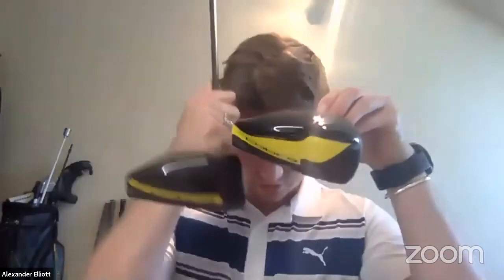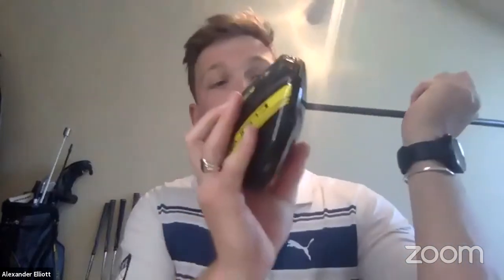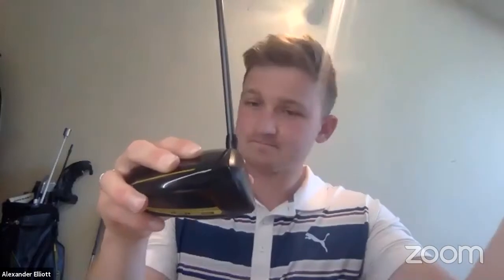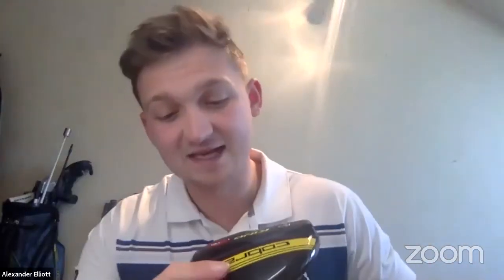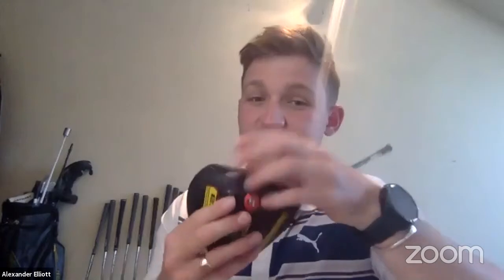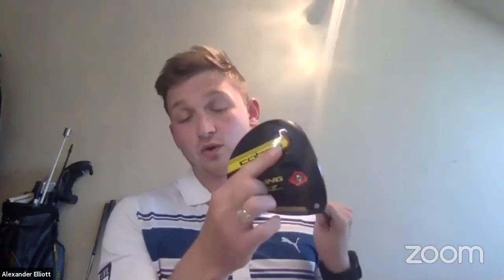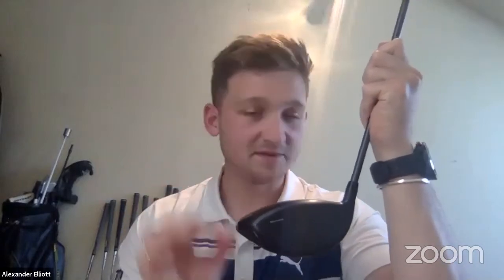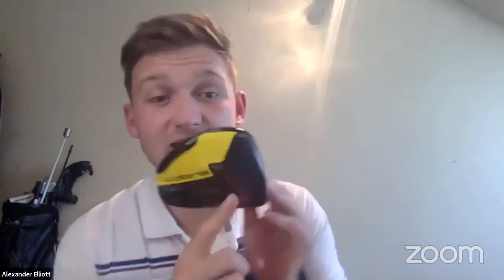THE GOLF CHAT SHOW LIVE - How do you get the best driver for you?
look forward to seeing you at 4:30PM BST

ALL ONLINE LESSON TAKE PLACE VIA THE APP SKILLEST,

2020 is starting thick and fast and during the 2020 golf season you can expect to see me across all golf channels and working providing golf tuition for GOLF MONTHLY.